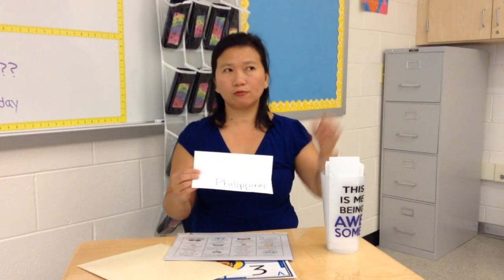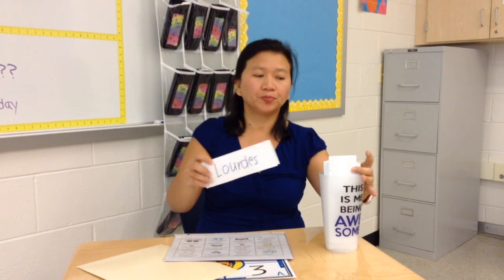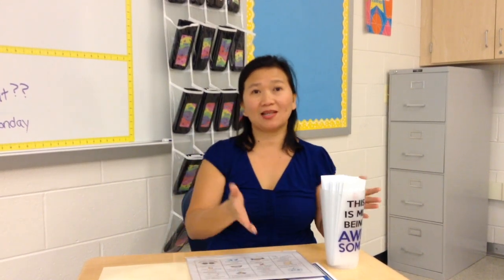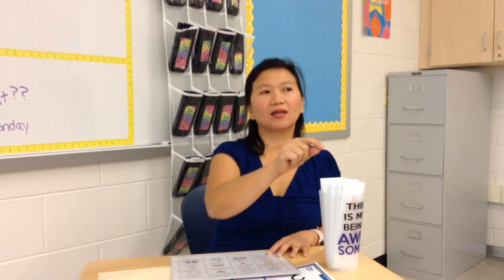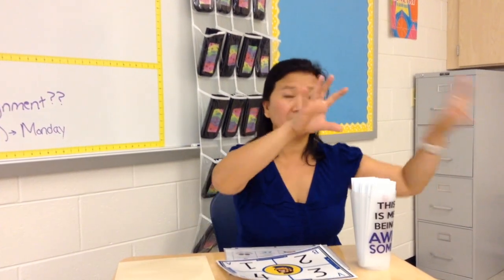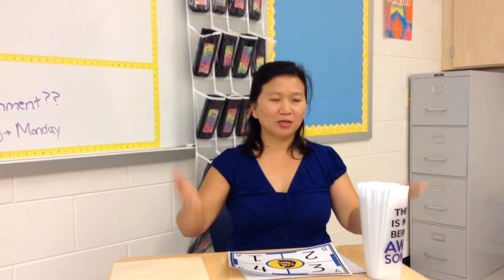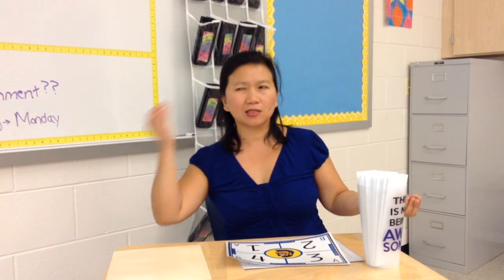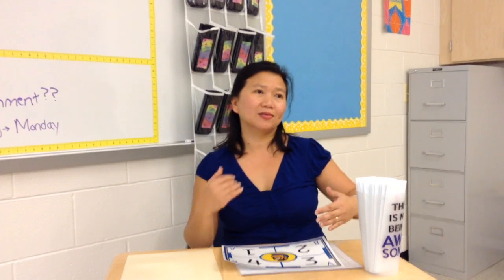Extended Version Flexible Grouping Interview Gaithersburg HS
Flexible grouping within a class